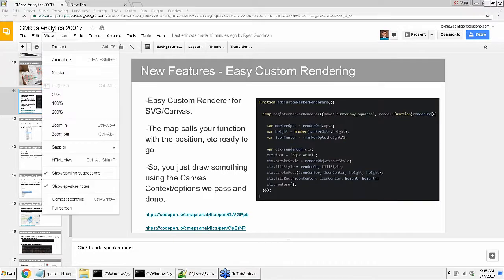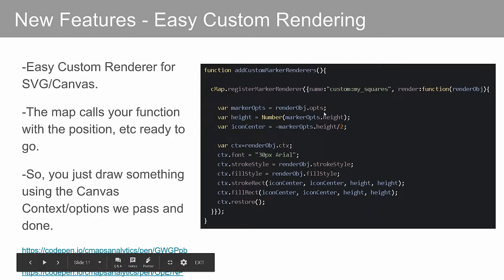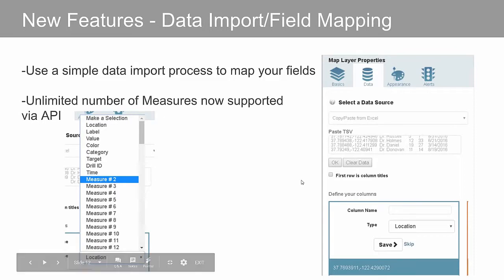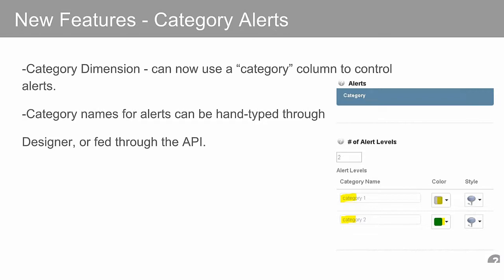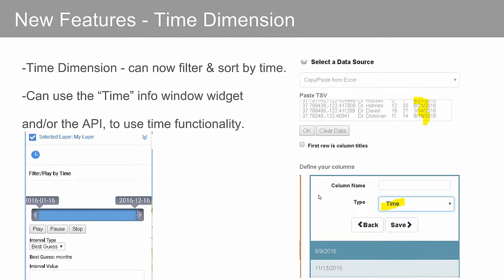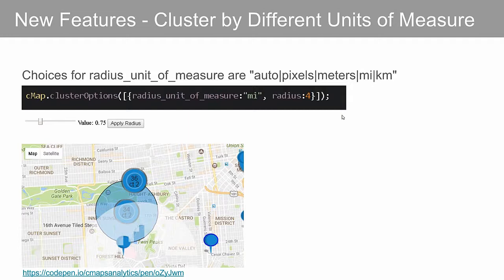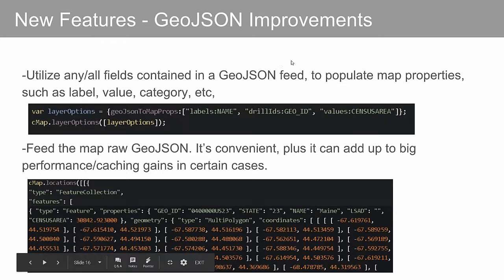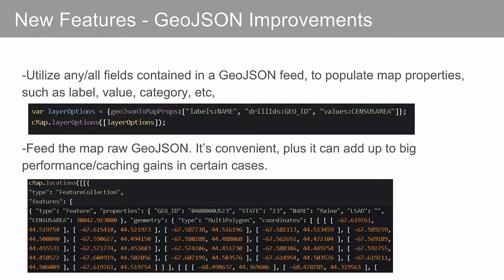Latest CMapsAnalytics JS API version 4 Features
Evan Delodder presents the latest additions to CMapsAnalytics based on the feedback our community and partners has provided, making it easier to build better maps without writing more code.